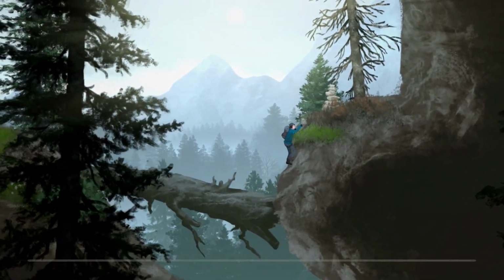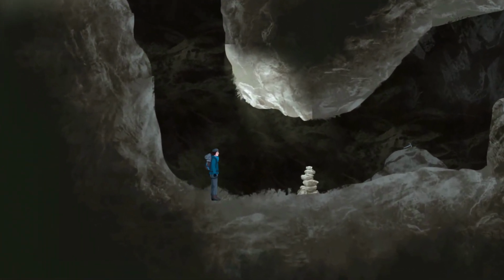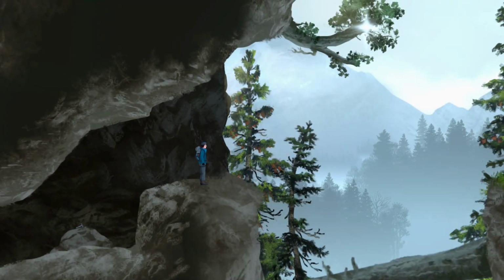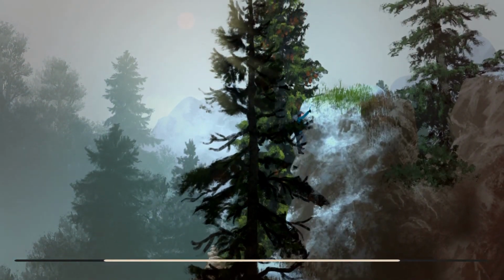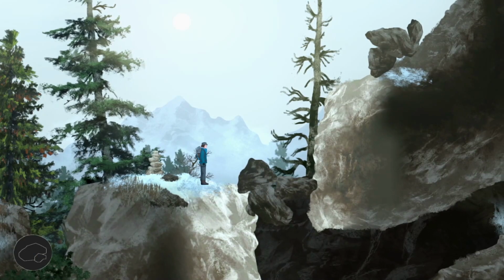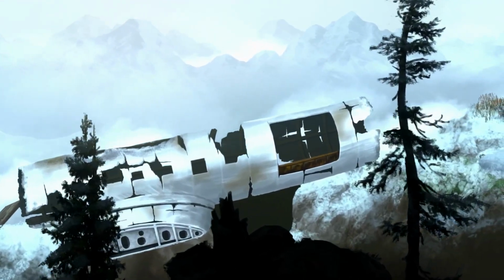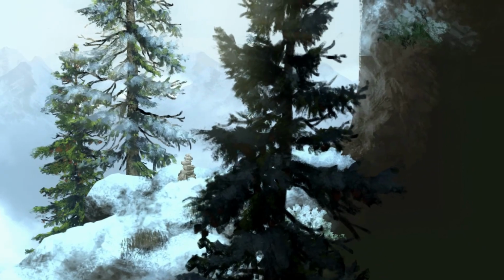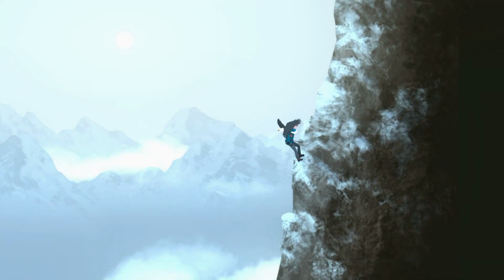The Alpinist - Holding On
Climbing a steep, dangerous mountain in 2D narrative platformer The Alpinist.

To help support Cryptic Hybrid (at no cost to you) please use the links below when shopping on Amazon. THANK YOU! :)